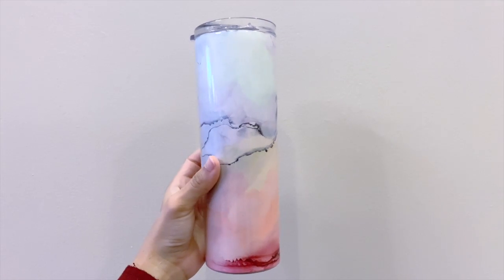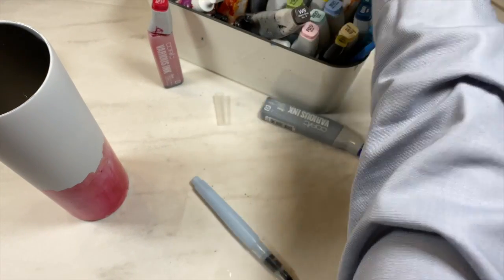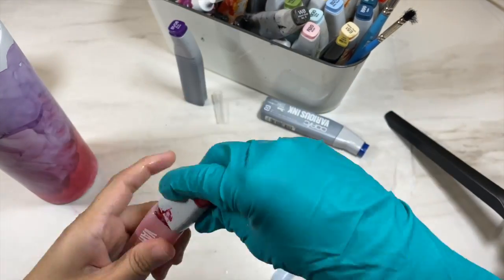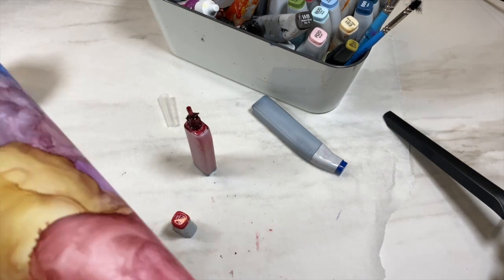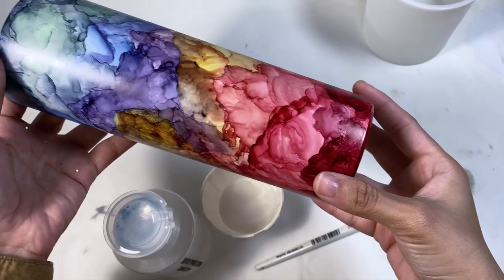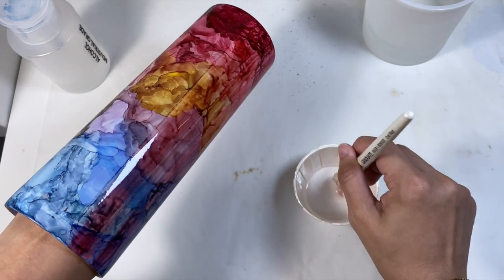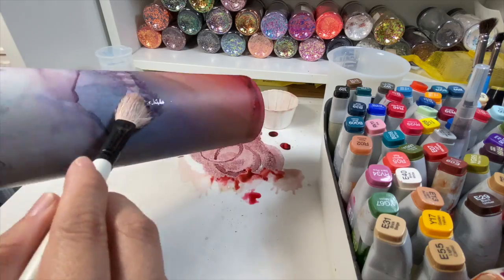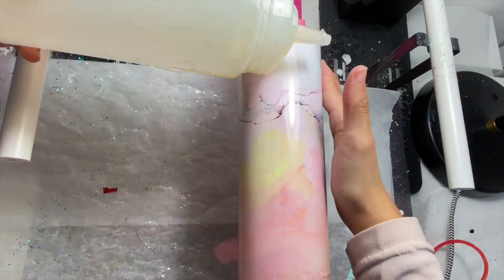Faded Rainbow Alcohol Ink Watercolour Crystalac Tumbler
I surprised myself with the end result and wanted to share with you my process! I took a short break from tumbler-ing and wow, I'm just happy I recorded this one! Phew!

How to do Serape Crystalac Tumbler Tutorial for beginners from start to finish with no epoxy - 2021

Rustoleum Clear Gloss Spray (To seal my alcohol Inks)
Rustoleum White Primer for base
Copic Alcohol Ink Refills
WaterBrush Pen
Jacquard Alcohol Ink
E6000
transparent Waterslide
Cricut Tools
Cricut Maker
Cricut mat
Transfer Tape
Taklon Brush
Squeeze bottle to store Brite tone

Products I USUALLY use In my videos.

I buy most of my stuff there, as they're usually much cheaper than what is sold at my local art stores. The downside of this is, shipping is forever. So, when I can't wait, I get my stuff from Amazon/Local stores.

But if you can wait. Aliexpress stuff can be quite cheap. I usually buy & forget.

Water brush pen